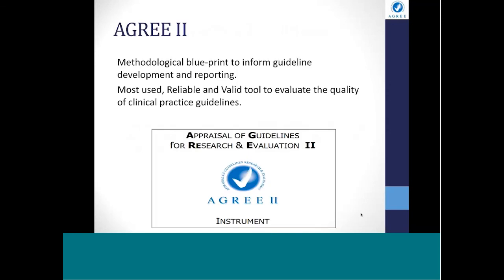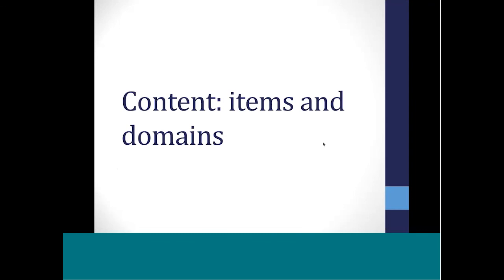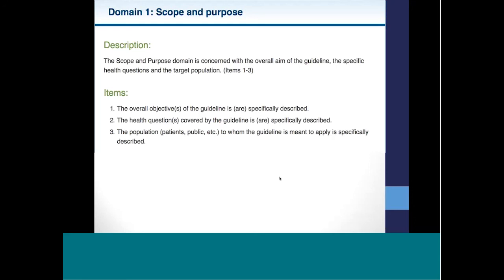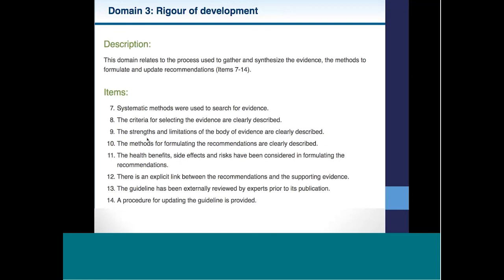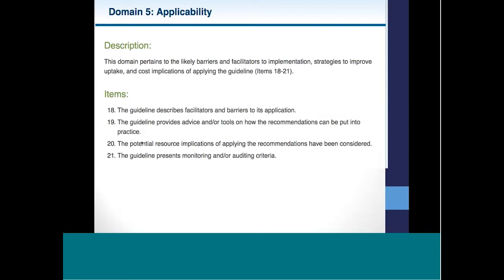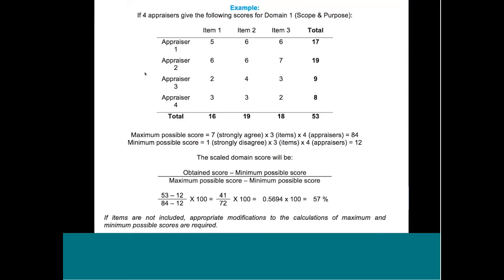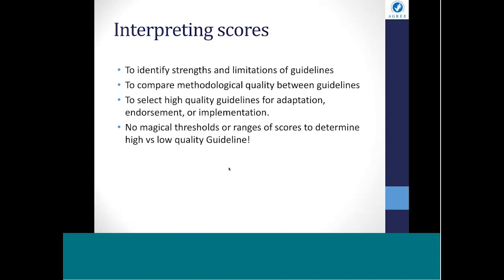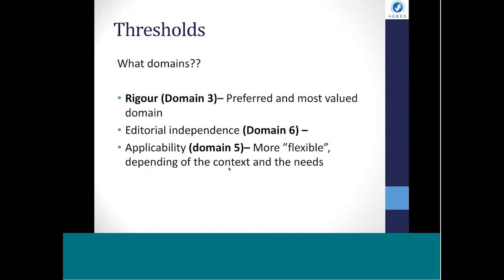AGREE II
The Appraisal of Guidelines for Research and Evaluation (AGREE II) Instrument

Ivan D. Florez, MD, MSc, PhD(c)
on behalf of the AGREE Research Teams

McMaster University